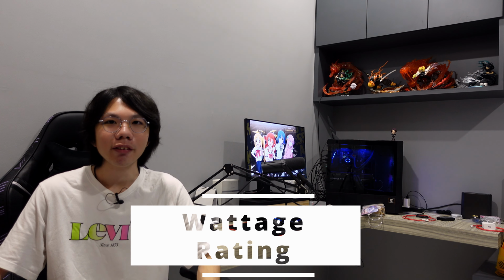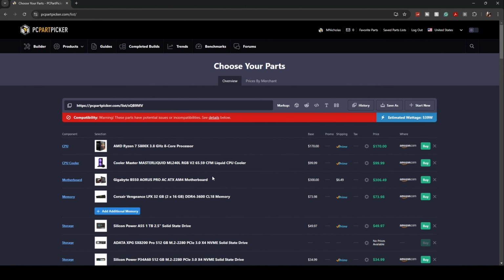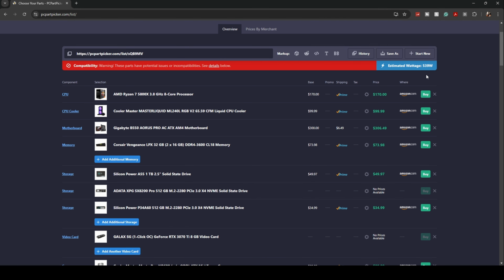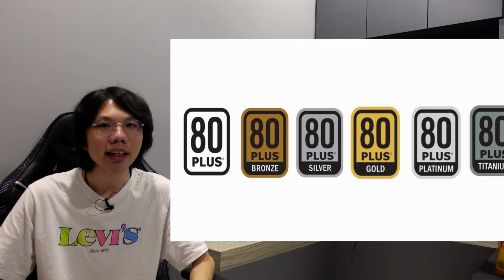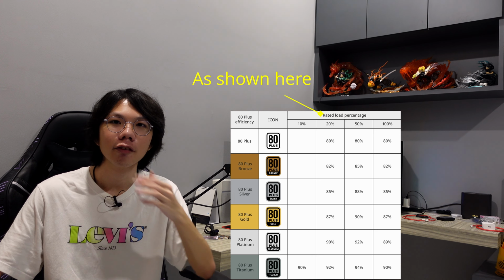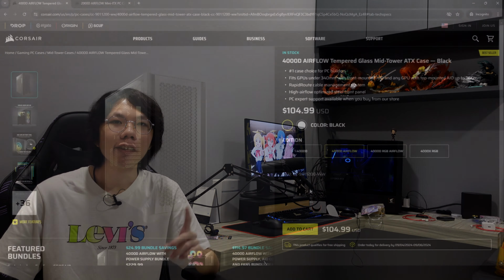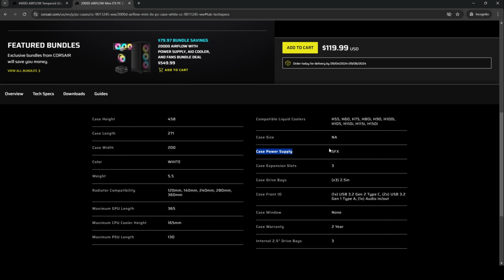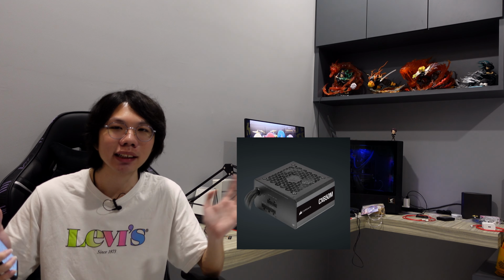PC Power Supply Explained: Understanding the Heart of a PC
Understand the basics of the heart of your PC. Let's explore the specs of the PSU and how it plays a role in your PC's day-to-day operations.  Link to PCPartPicker

Gaming Channel: @mnicholas

Crippled Tech hosted & managed by Nicholas Neoh